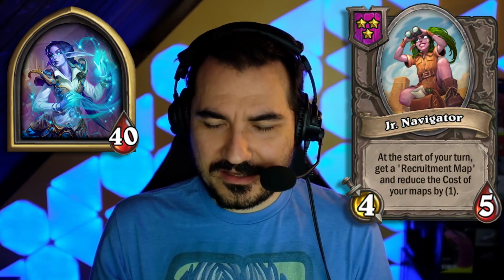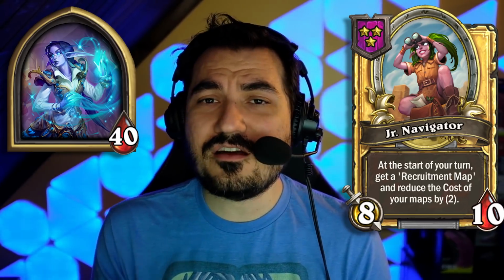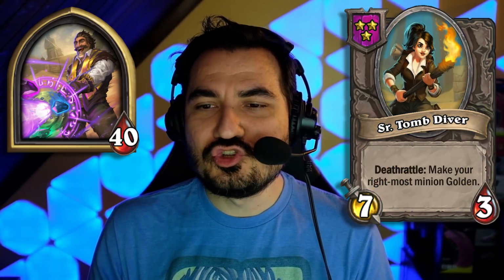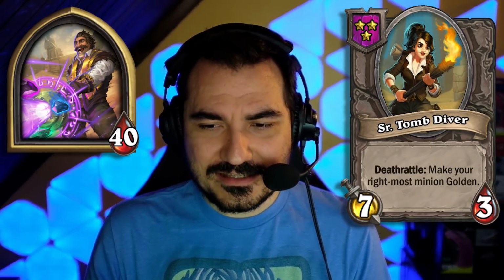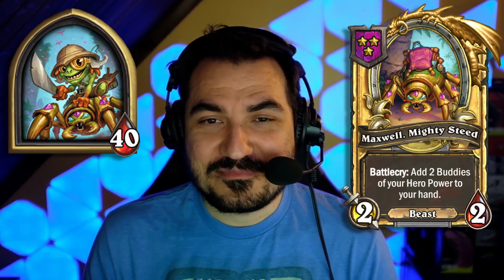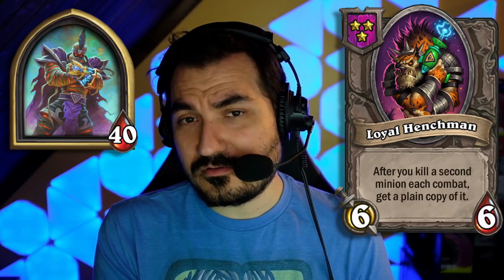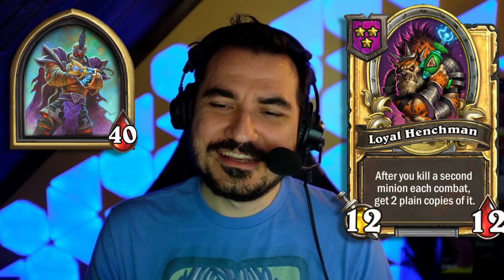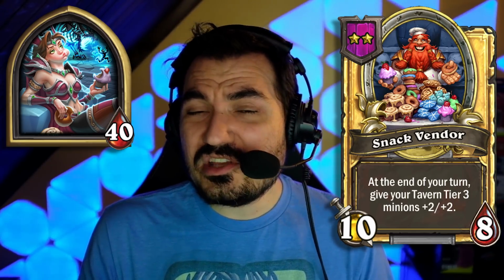NEW BG CARDS! 5x BUDDY CARD REVEAL! - Hearthstone Battlegrounds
Hearthstone Battlegrounds - The new version of Battlegrounds is right around the corner!